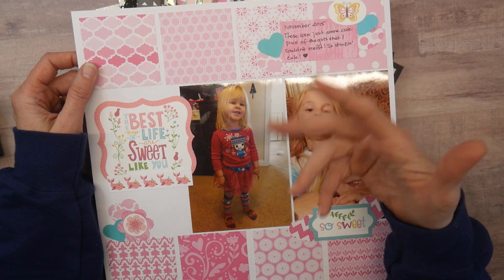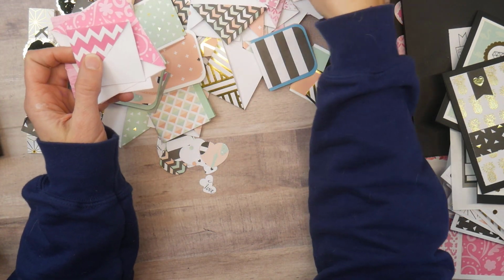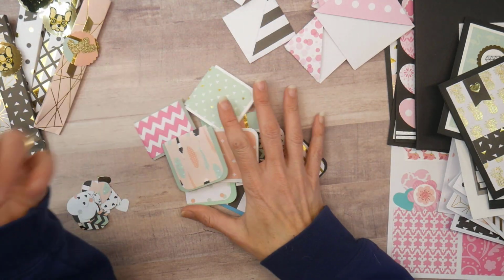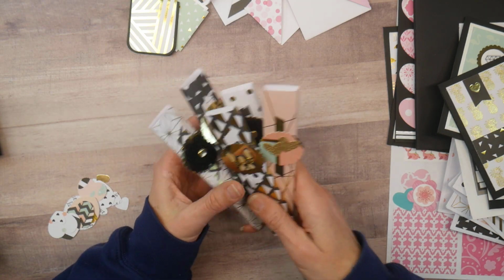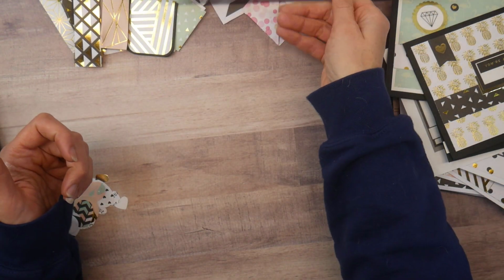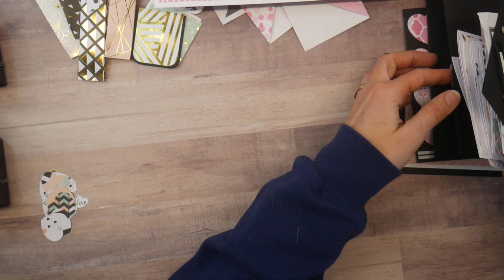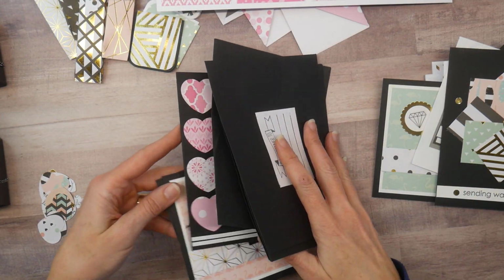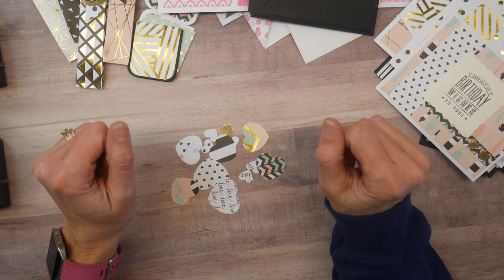Smash Those Small Pads - What I Made with Small Paper Pads - January Project Share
Smash Those Small Pads is a collaboration with my friends Sarah and Kathy where we focus on using paper pads smaller than 12x12.

This month I used 2 partial small pads from my stash and focused on items I needed for our Bourbon Creek Crafts shop.

Please check out Sarah from @CraftingandRelaxing  and Kathy to see what they made with their small pads this month: